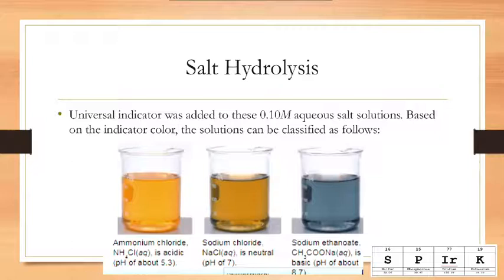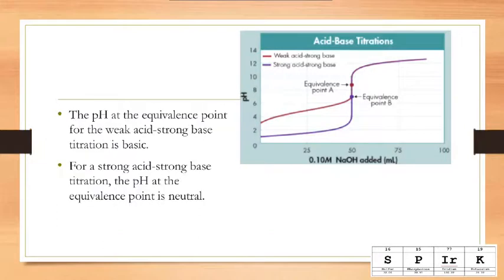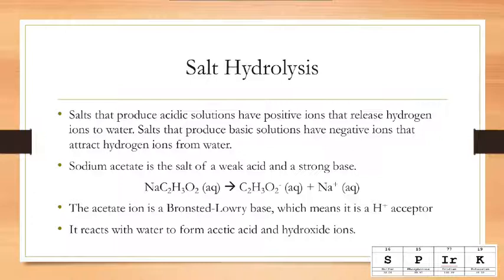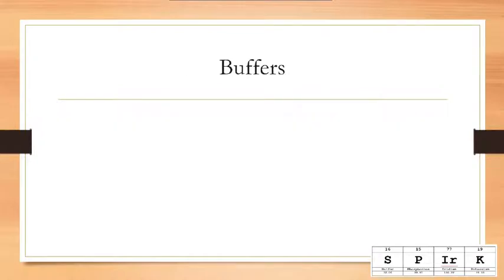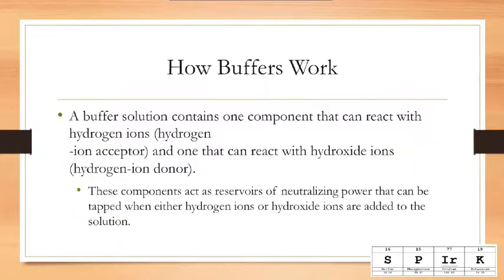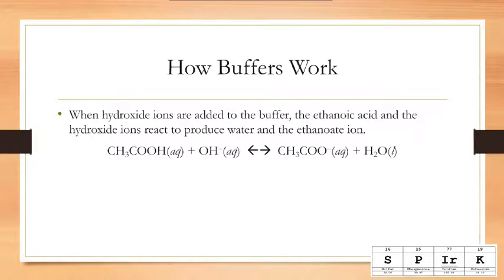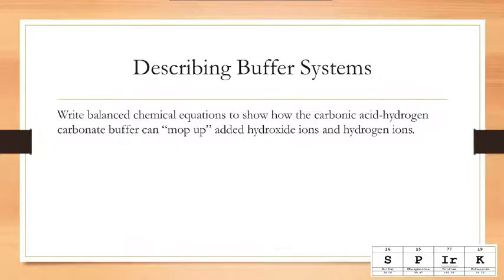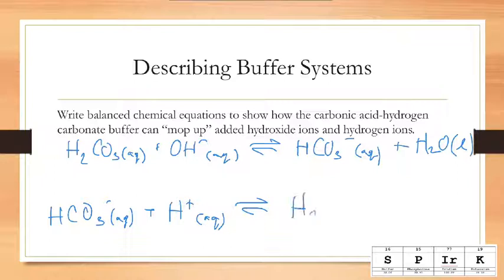Chapter 19 Section 5: Salts in Solution